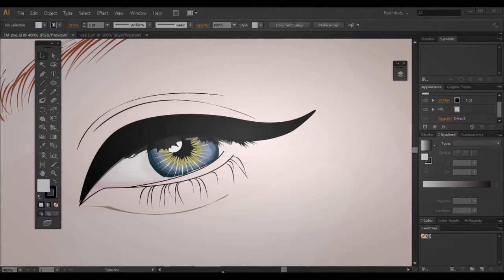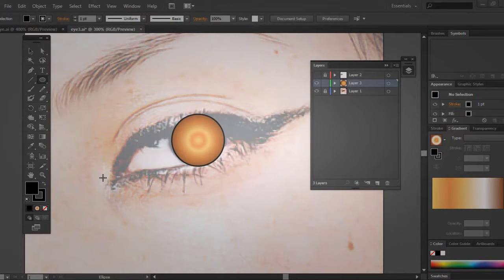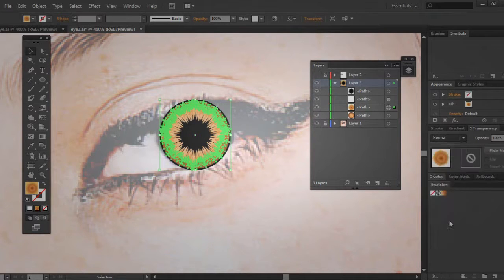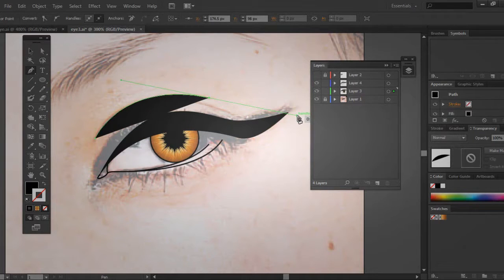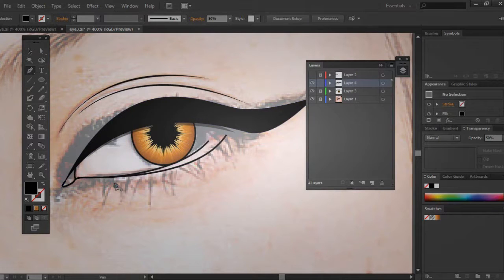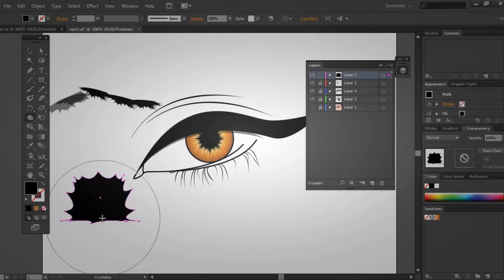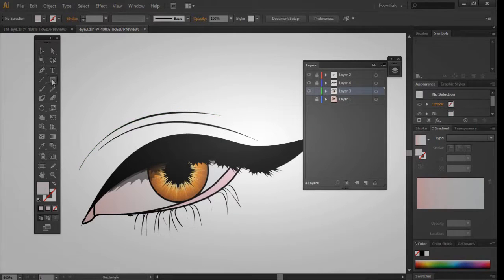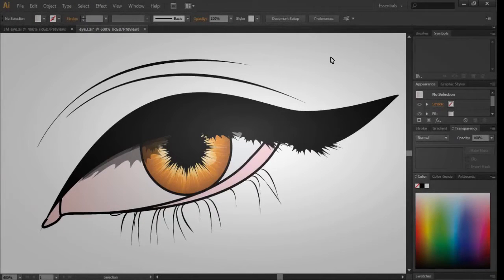Melhores da semana - Como criar um vetor de olhos em adobe illustrator tutorial | Dicas topo cambo